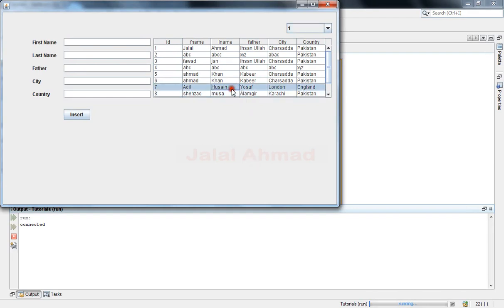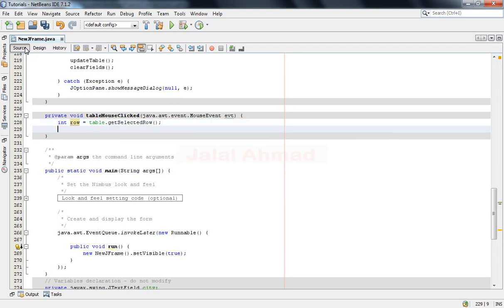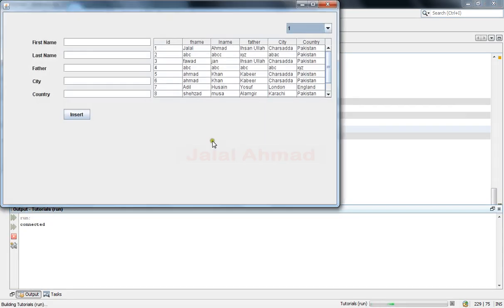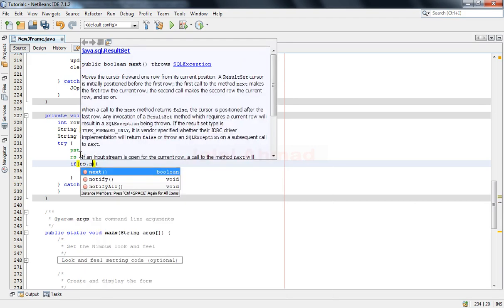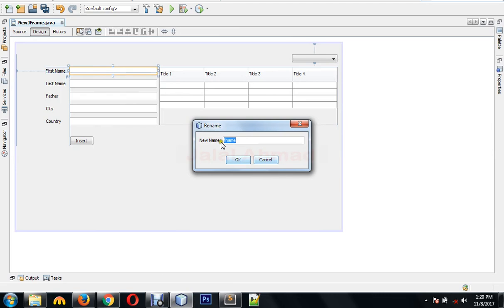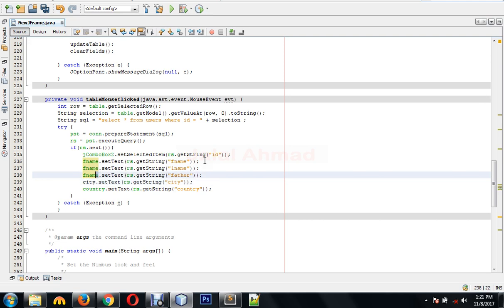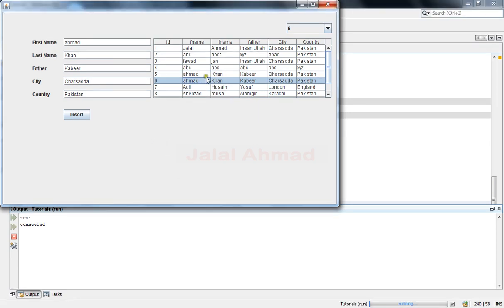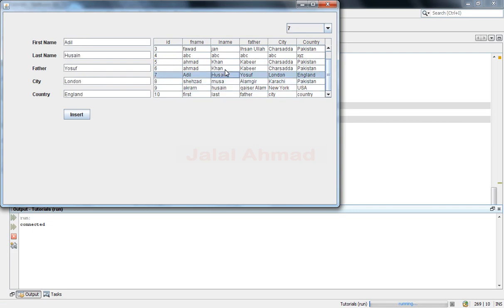JAva SWING #08 - Get value from JTable and set it to jtextfield in Netbeans Java and Sqlite (mysql)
Get value from JTable and set it to jtextfield in Netbeans Java and Sqlite (mysql)